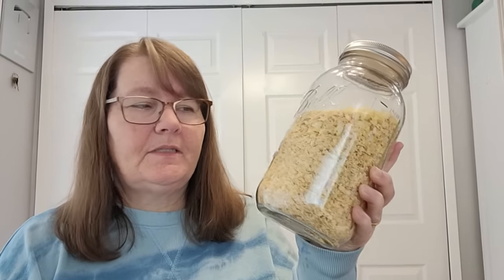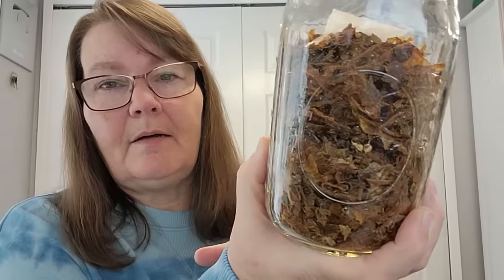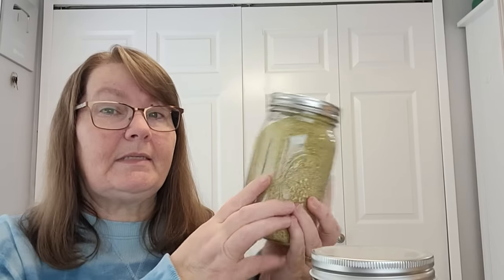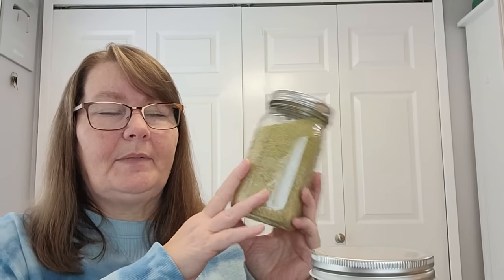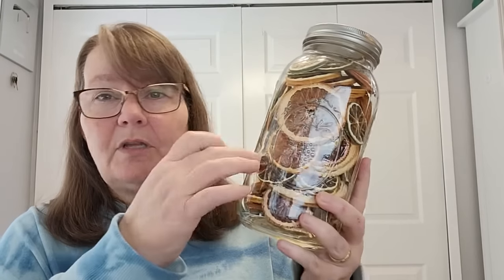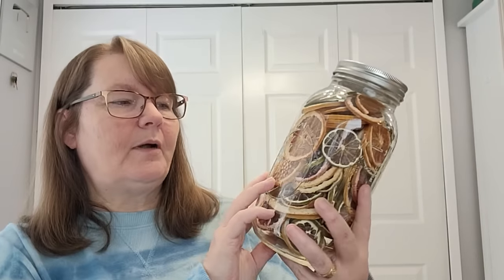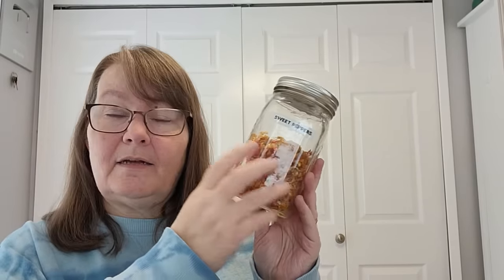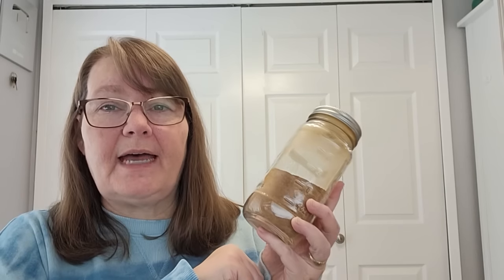10 Essential Dehydrated Foods You Need in Your Pantry!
What are your essential dehydrated foods? Are you well stocked up on them all the time? Here are ten dehydrated foods that every pantry needs.

📍 LINKS MENTIONED
15 Essential Dehydrated Foods:

Fullstar Vegetable Chopper:

Dehydrated Sliced Potatoes